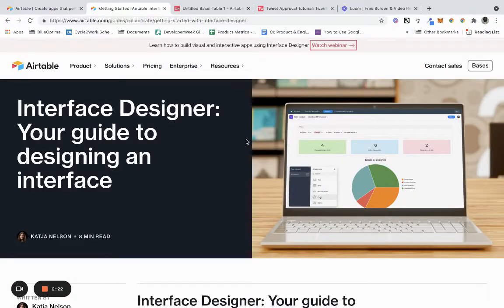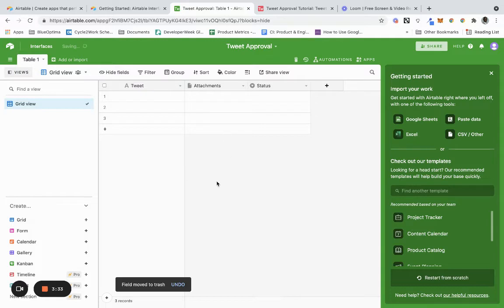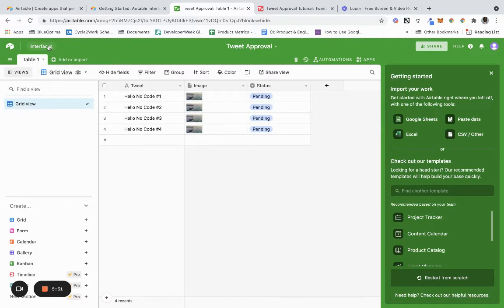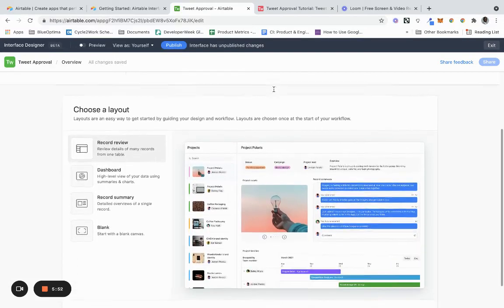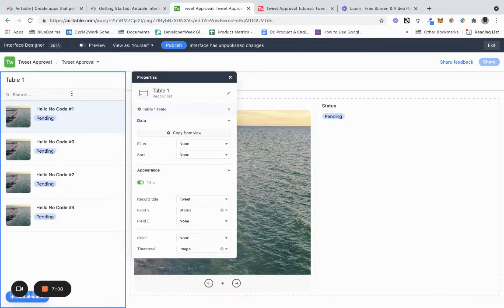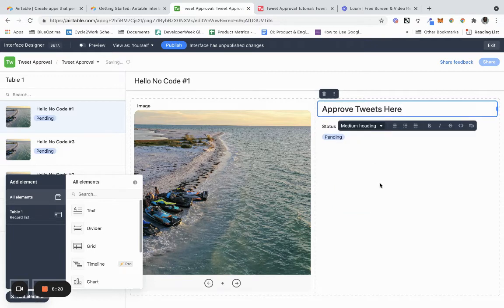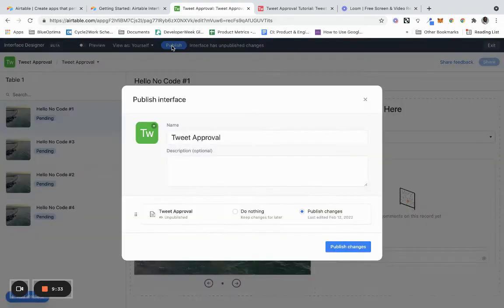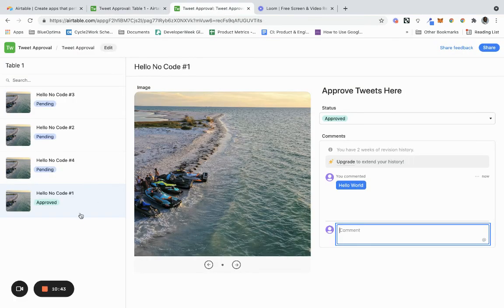Visualising Airtable Data with Airtable Interface Designer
This YouTube video will help you visualise Airtable data with Airtable Interface Designer.

Chapters:
00:00 Introduction
02:58 Creating your Airtable base
05:30 Creating the interface
08:00 Adding elements
09:30 Publishing your interface